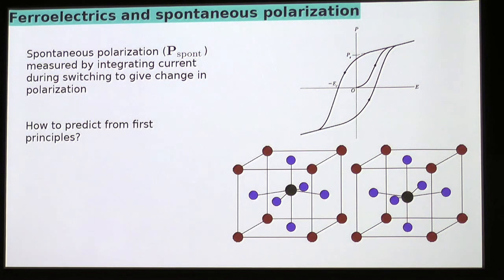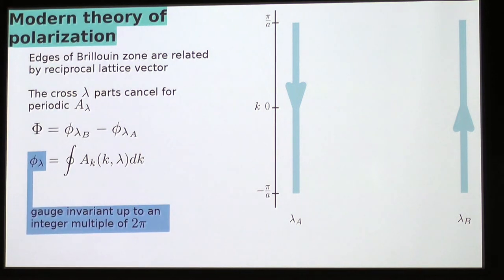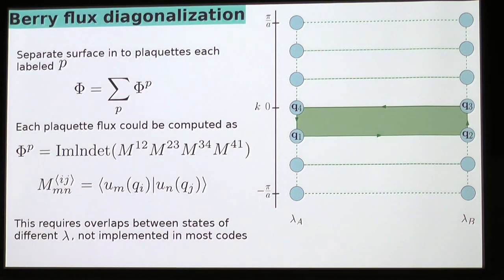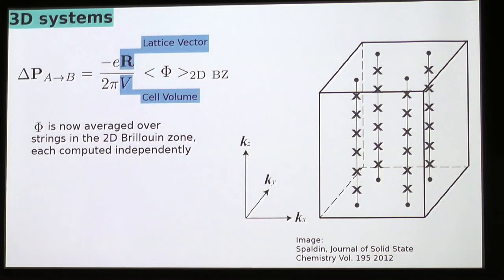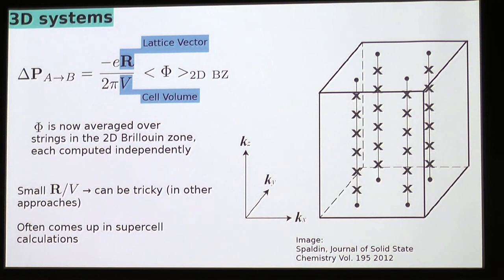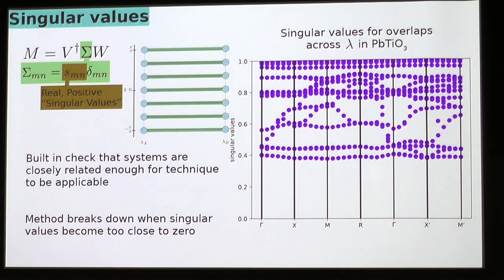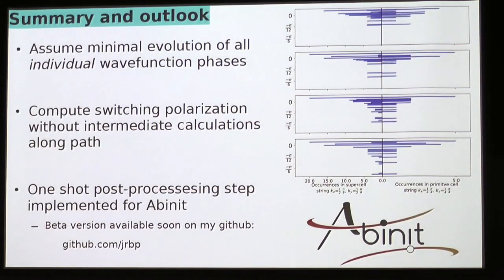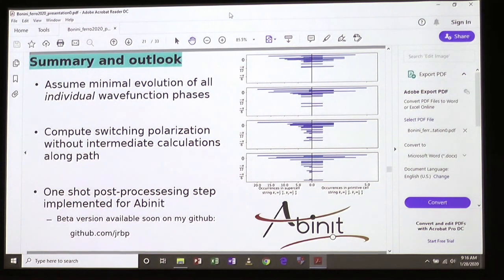J Bonini – Berry Flux Diagonalization: Application to Electric Polarization